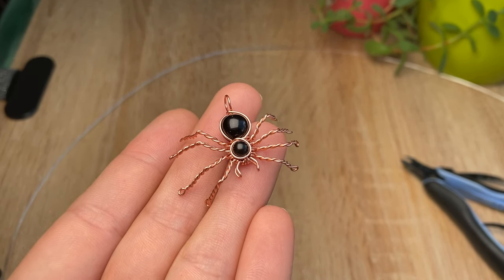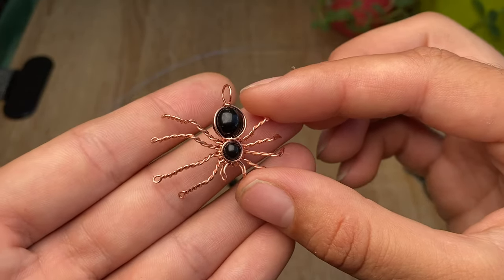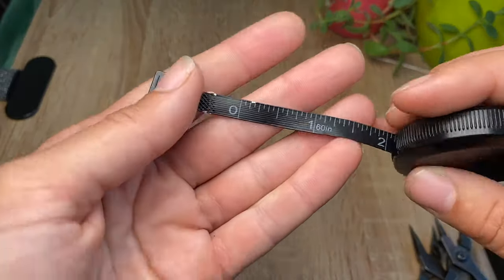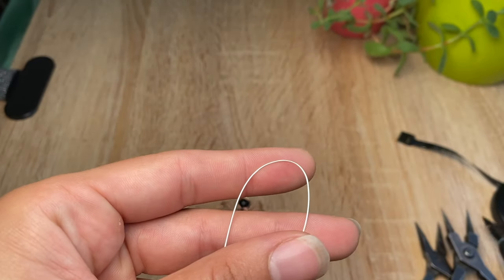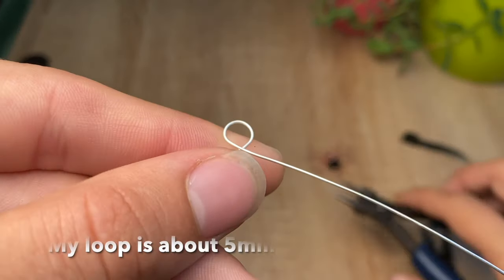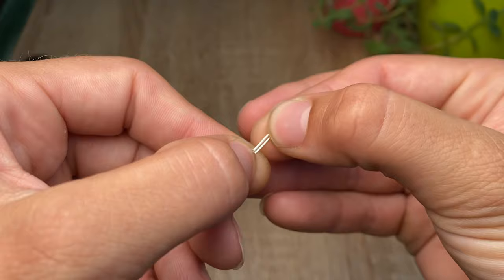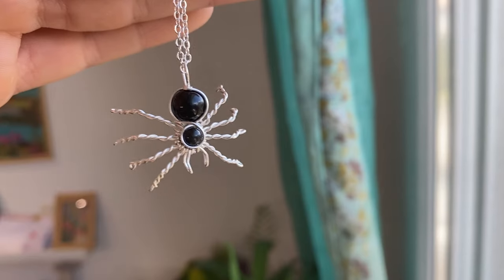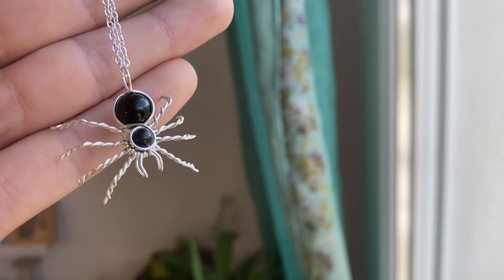How to Make a Wire Spider - Step by Step Detailed Tutorial!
Join me in this tutorial to learn how to make a creepy cute black spider pendant!

🔨Materials:
- 30" piece of 22g (0.6mm) craft wire (Not steel wire, it's too hard!) If you are new to wire wrapping, I recommend using a thinner wire like 24g or 26g wire until you are comfortable manipulating long pieces of wire. Don't worry, it will come with practice!
- 8mm round bead; the hole needs to be large enough to fit 2 pieces of the wire in it.
- Optional: 4mm round bead for the head
-Pliers: Chain Nose, Round Nose, Needle Nose (optional)
-Wire Cutters

🤔 Missing something?

Need a basic set of pliers? I used these for the first 4 years! (on sale for $15 for 5 pieces!)
And my favorite budget friendly wire cutters